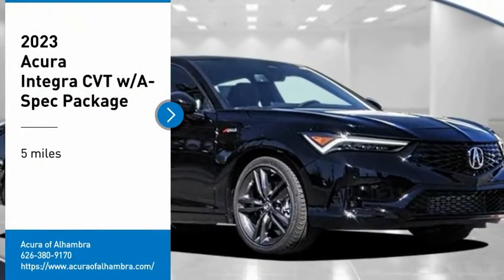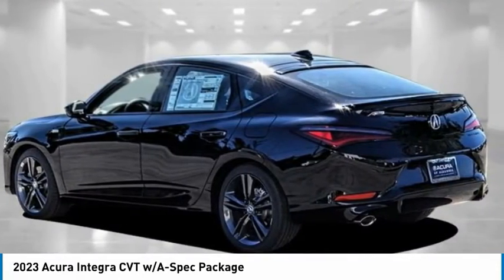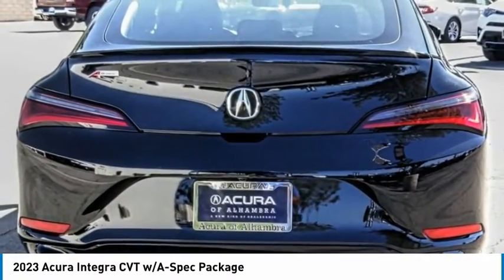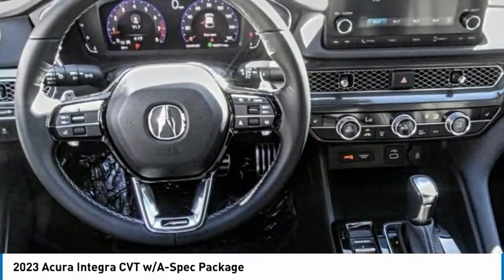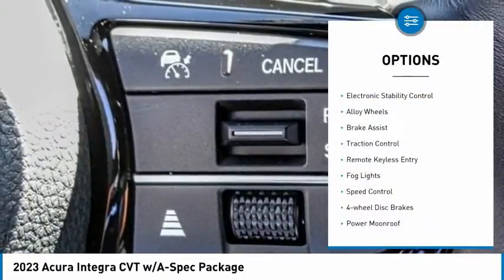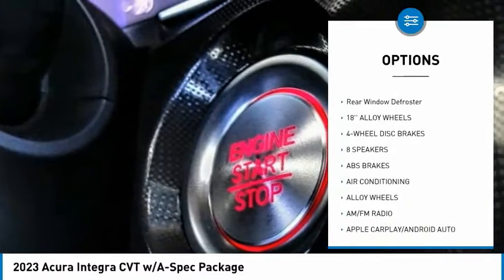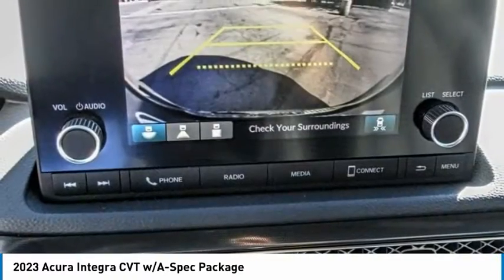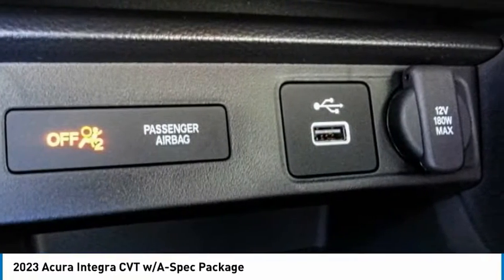2023 Acura Integra MONTEREY PARK ROSEMEAD EL MONTE MONTEBELLO LOS ANGELES A3225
2023 Acura Integra CVT w/A-Spec Package

1700 W. Main St.

Recent Arrival!